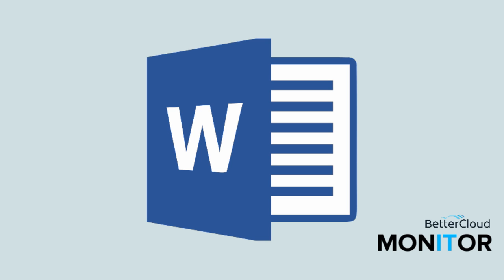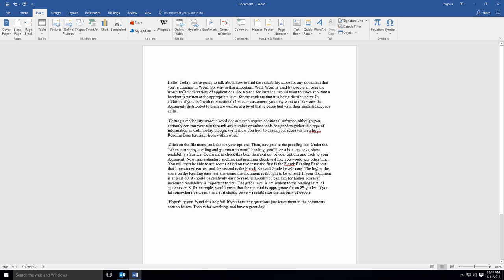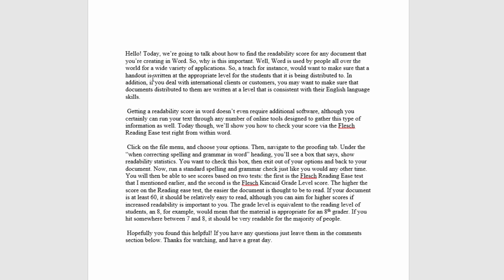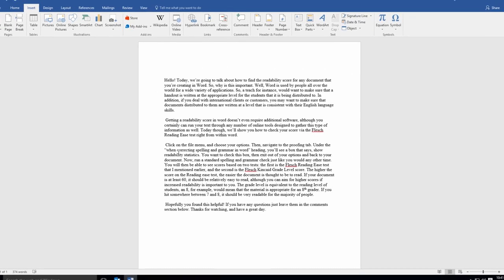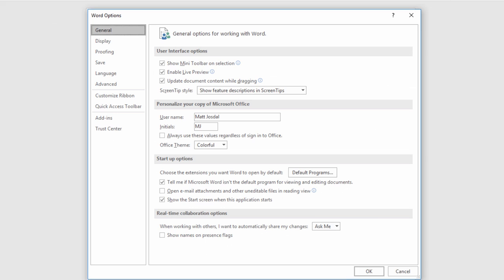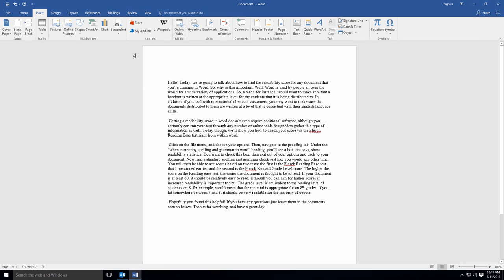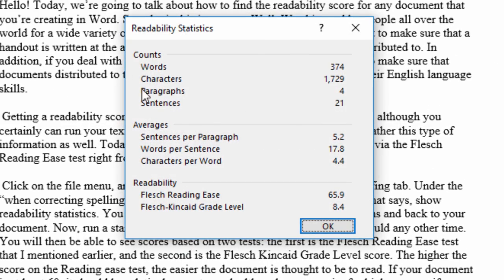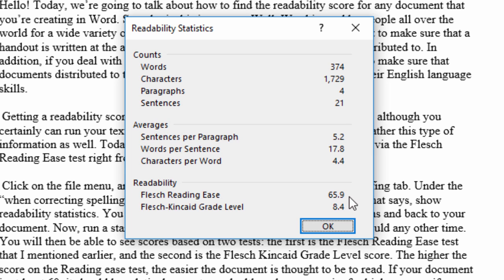How to Get the Readability Score of Your Microsoft Word Document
When you’re writing a document, knowing how “readable” it is can be quite useful. There are two common tests that score readability (aka how difficult it is to understand your writing). Microsoft Word can calculate your readability scores right within the program, and it’s super easy to set up.